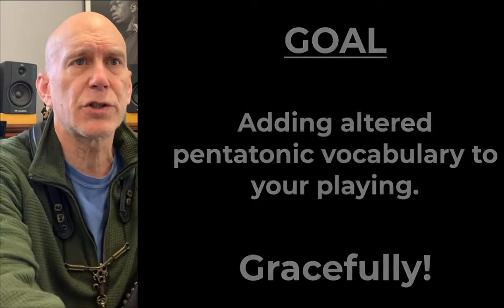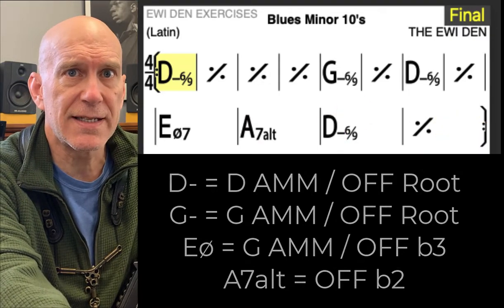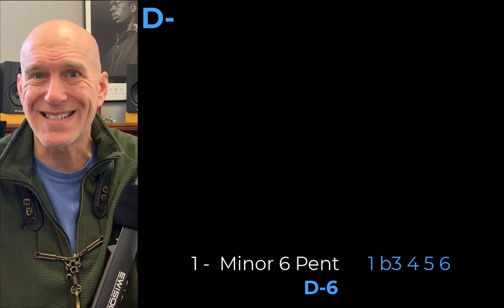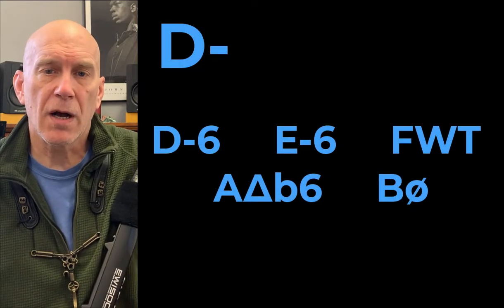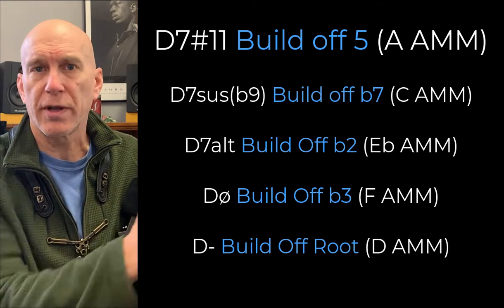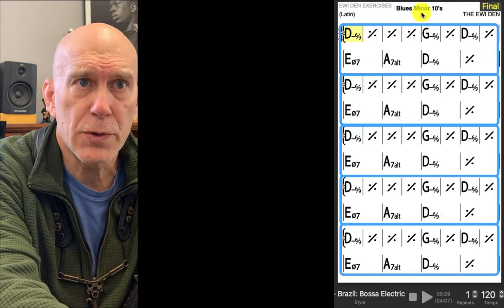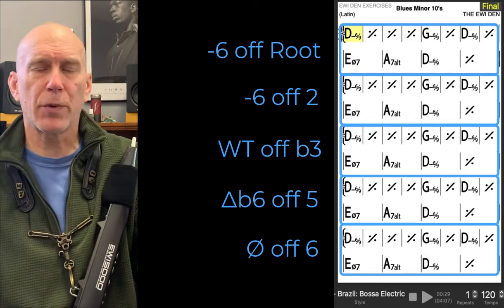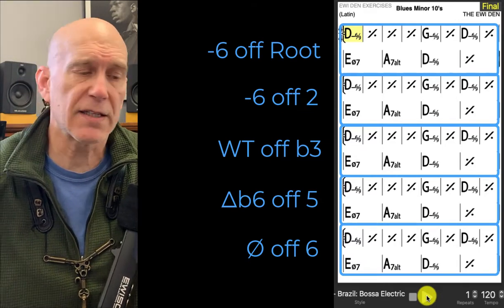EWI LESSON: ALTERED PENTATONIC SCALES (Part 8) LET'S PRACTICE!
Altered Pentatonic Series
Part 8 LET'S PRACTICE!

FOCUS: Adding new vocabulary to your improvisations... Gracefully!

Take your time and have fun!

THE EWI DEN FACEBOOK GROUP JOIN THE EWI DEN FREE - EWI information and lessons

3 Transposable Fingering Books 24.99 / 9.99 each
Great Fingering Collections / EWI Standard
PDF BOOKS